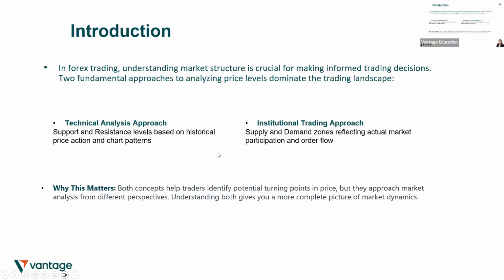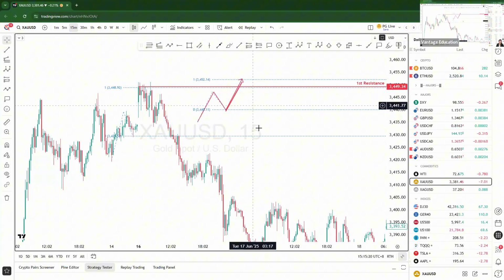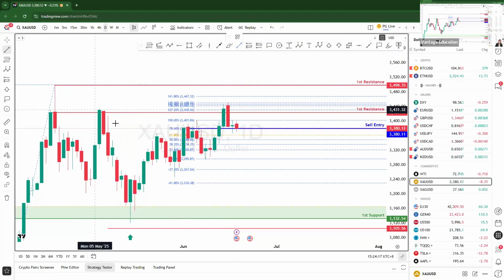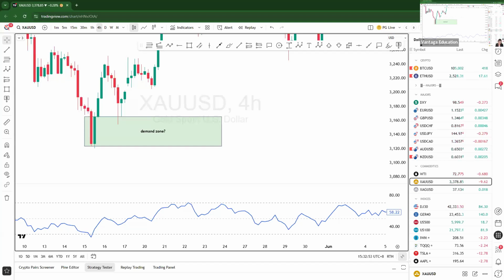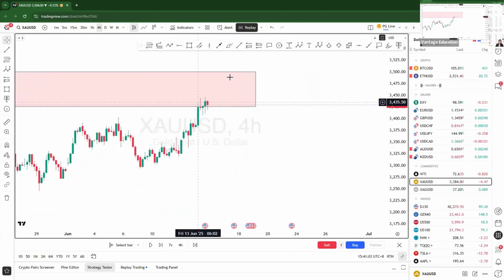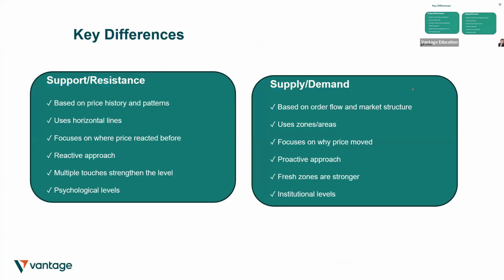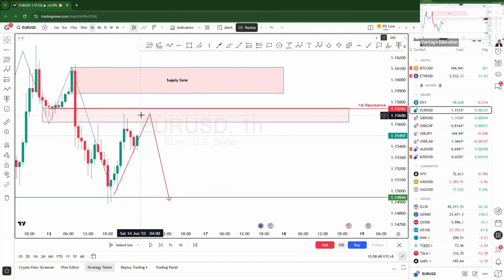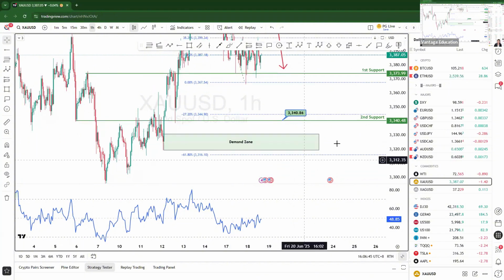Vantage Markets Webinar | 18 June 2025 - Support/Resistance vs Supply/Demand in Forex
Follow us at:
  / vantagemarkets.glb
  / vantagemarkets
  / vantagemkts
  / vantagemarkets